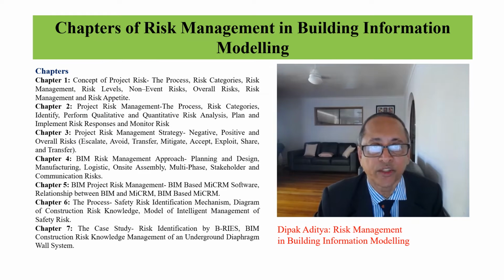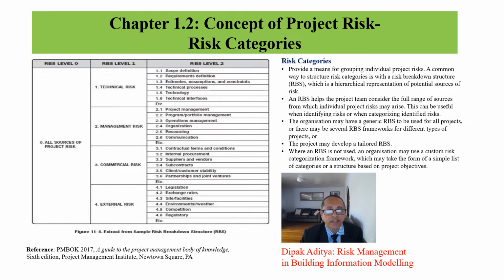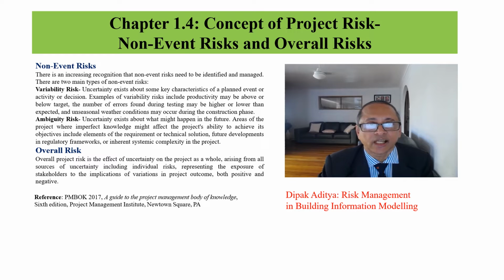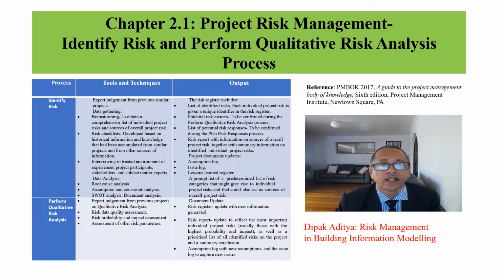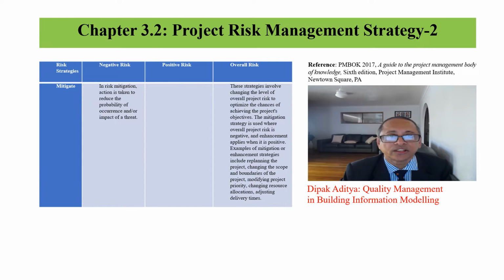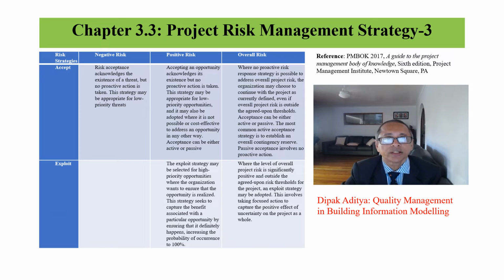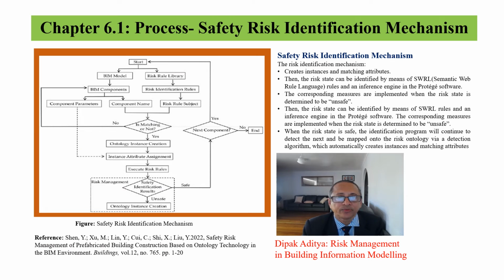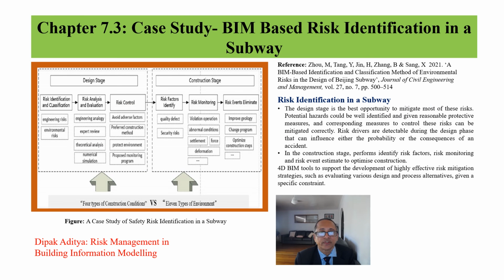Risk Management in Building Information Modelling. Dipak Aditya. September 2022.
Chapter 1: Concept of Project Risk- The Process, Risk Categories, Risk Management, Risk Levels, Non–Event Risks, Overall Risks, Risk Management and Risk Appetite.
Chapter 2: Project Risk Management-The Process, Risk Categories, Identify, Perform Qualitative and Quantitative Risk Analysis, Plan and Implement Risk Responses and Monitor Risk
Chapter 3: Project Risk Management Strategy- Negative, Positive and Overall Risks (Escalate, Avoid, Transfer, Mitigate, Accept, Exploit, Share, and Transfer).
Chapter 4: BIM Risk Management Approach- Planning and Design, Manufacturing, Logistic, Onsite Assembly, Multi-Phase, Stakeholder and Communication Risks.
Chapter 5: BIM Project Risk Management- BIM Based MiCRM Software, Relationship between BIM and MiCRM, BIM Based MiCRM.
Chapter 6: The Process- Safety Risk Identification Mechanism, Diagram of Construction Risk Knowledge, Model of Intelligent Management of Safety Risk.
Chapter 7: The Case Study- Risk Identification by B-RIES, BIM Construction Risk Knowledge Management of an Underground Diaphragm Wall System.